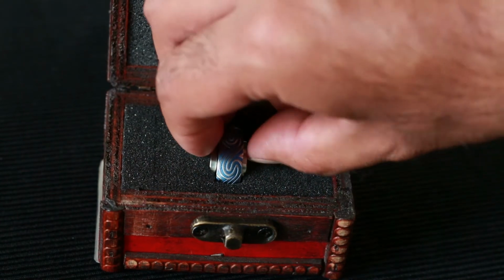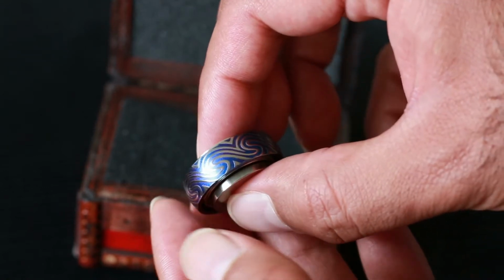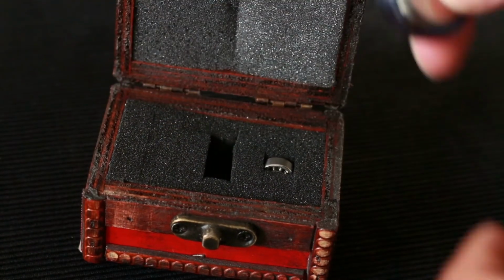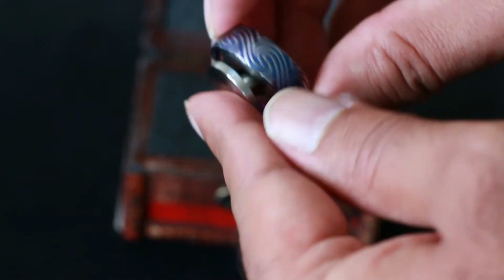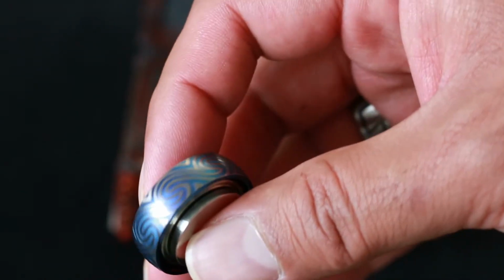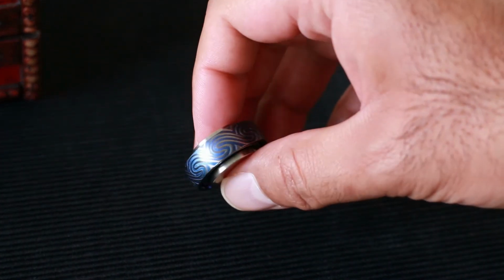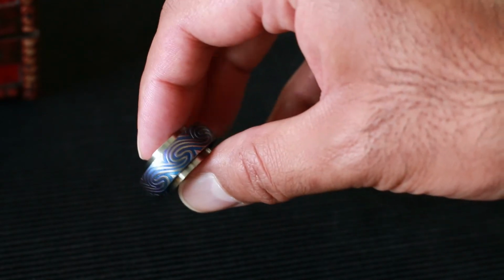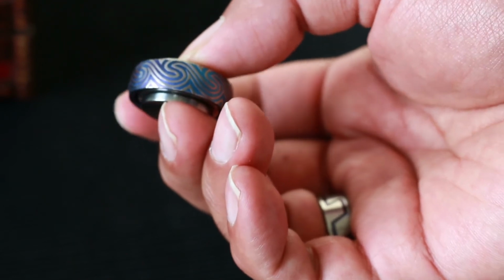MH Spinners - Wave Spinner Review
A quick review of The Wave Spinner - from MH Spinners. Beautifully crafted small spinner, easy to carry, looks great and great to fidget with!